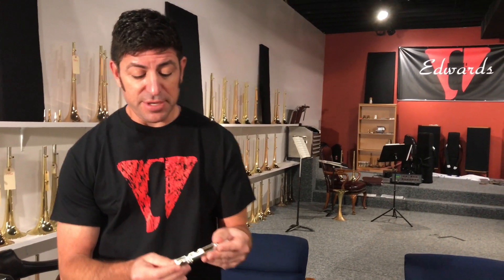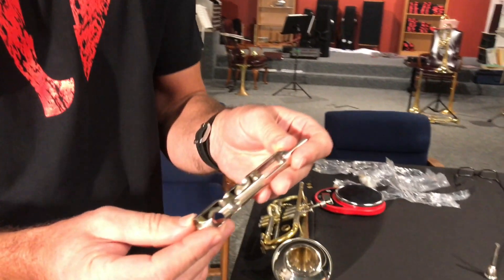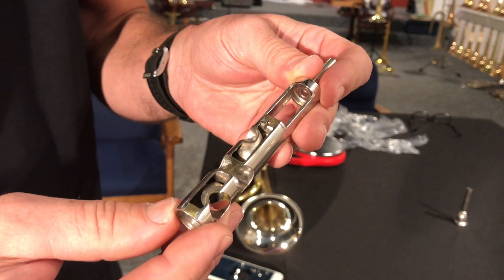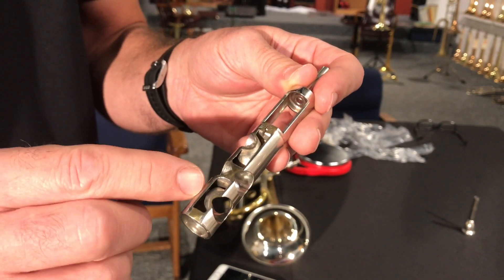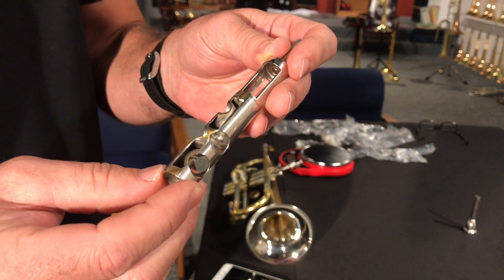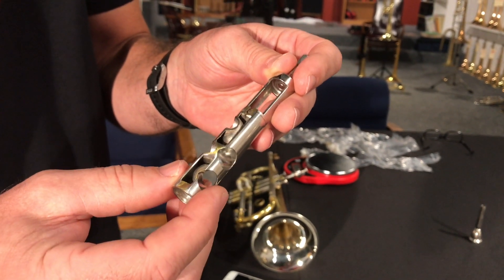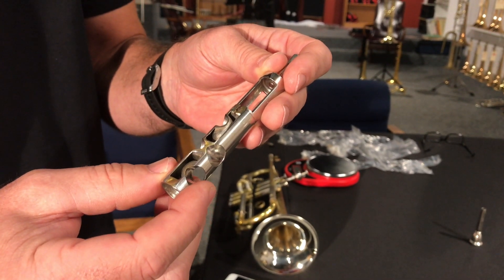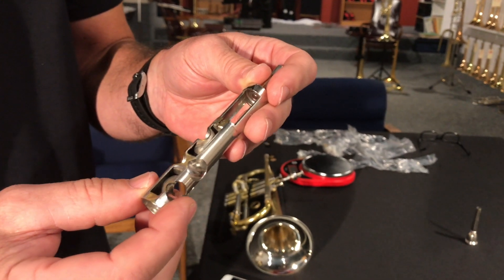Monel vs. Nickel | Best Valves | Edwards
What is the difference between monel and nickel plated pistons? What one is has better action and longevity?